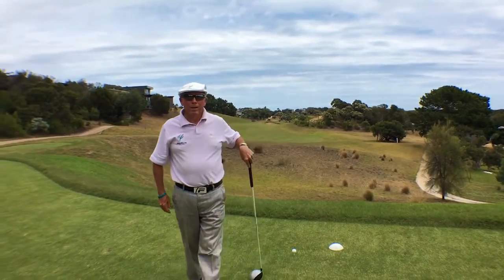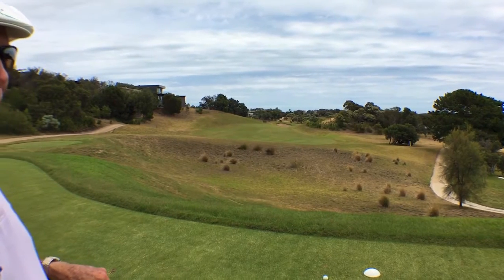Moonah Links Legends Course Vlog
to view the full video of Moonah Links Legends Course Vlog

In this vlog Peter Croker & student Jake Hower play the Moonah Links Legend Course.